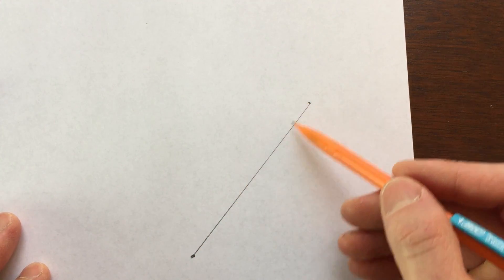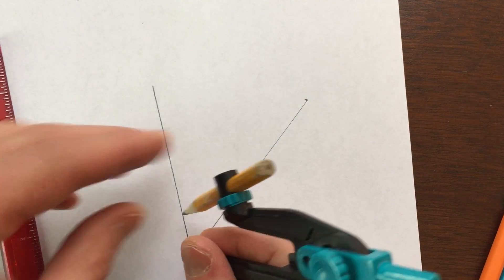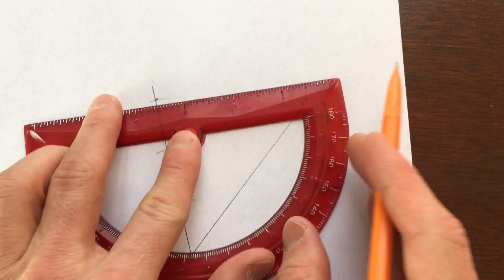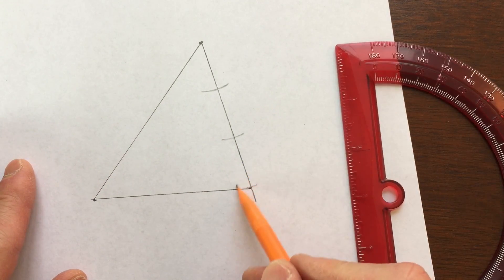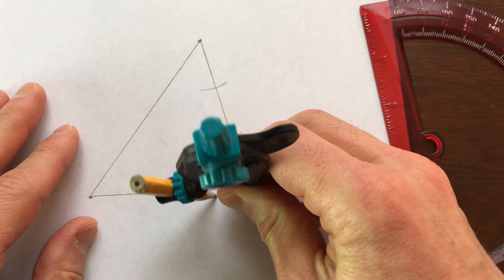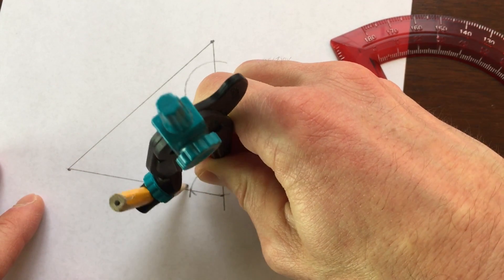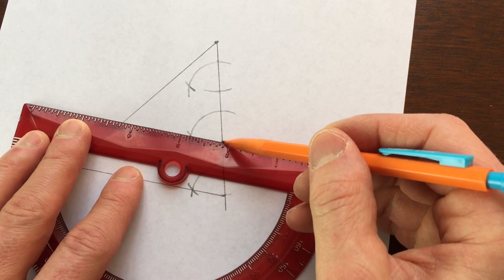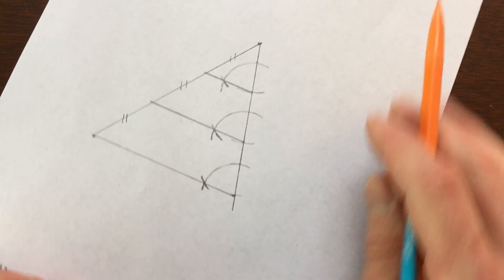Divide a Segment into 3 Equal Parts with Compass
Learn how to divide a segment into congruent parts in this free math video tutorial by Mario's Math Tutoring.

Timestamps:
00:00 Intro
0:23 Draw Another Line Using One of the Endpoints
0:30 Divide the Second Line Into 3 Congruent Parts
1:38 Copying the Angle
2:16 Drawing Parallel Lines